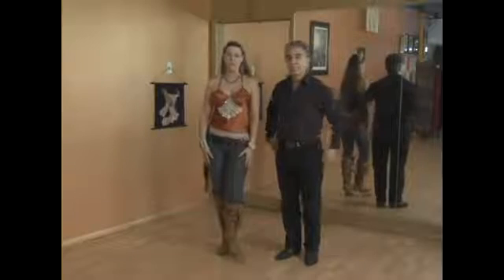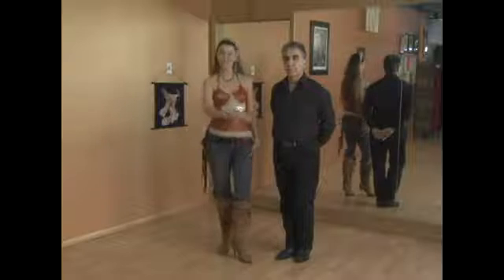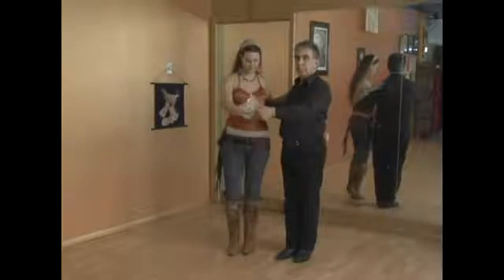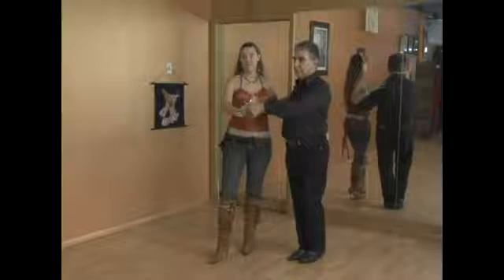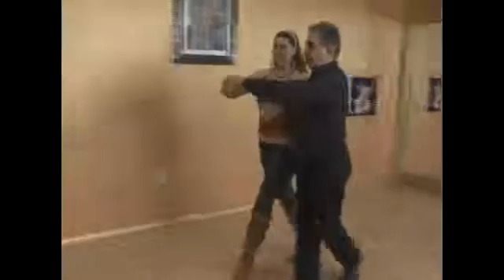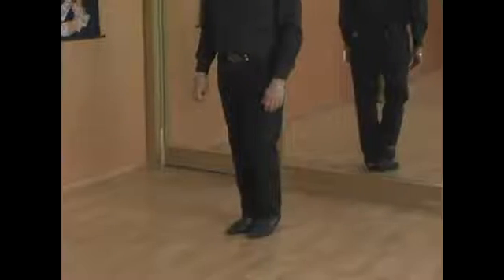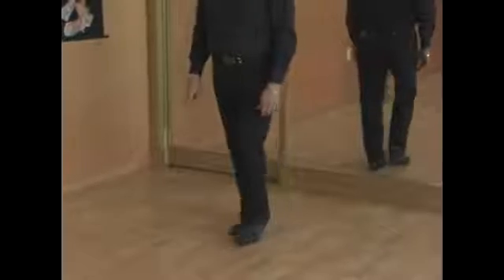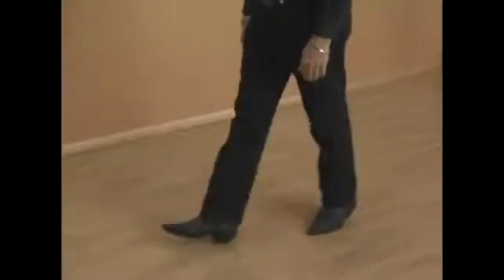Lady's Turn in Country-Western Swing Dancing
Lady's Turn in Country-Western Swing Dancing. Part of the series: Country-Western Swing Dancing for Beginners. Learn how to do the lady's turn in country-western dance in this free instructional video on Texas swing dancing.